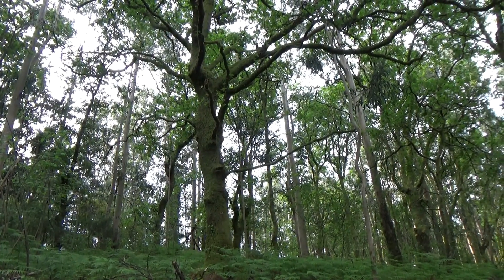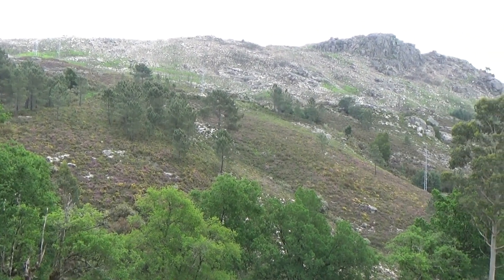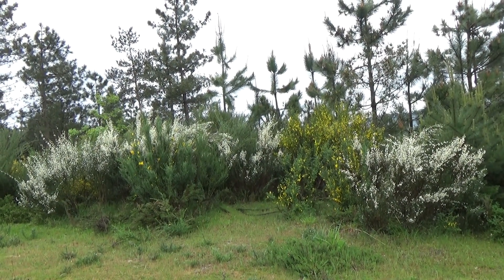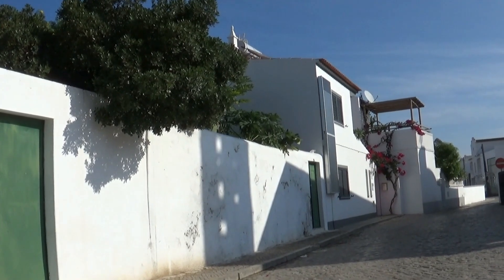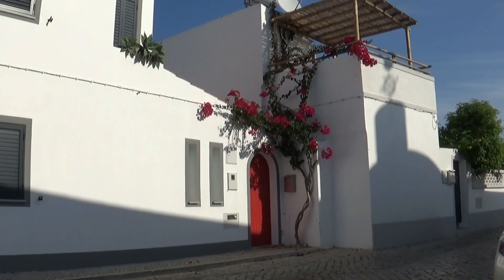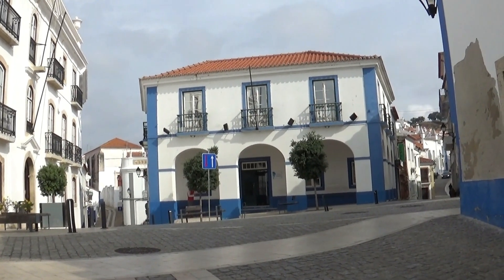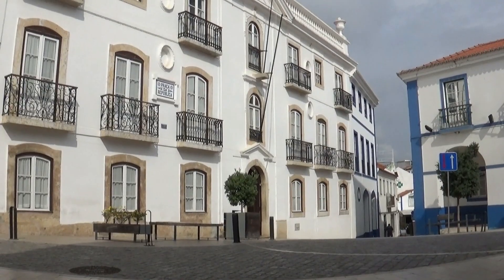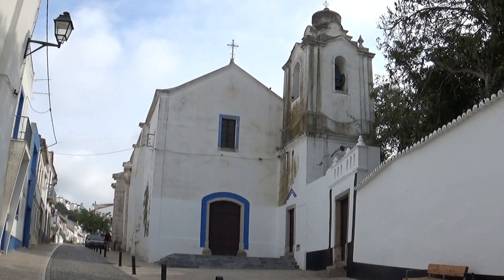Clin d'oeil du Portugal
Petit regard sur le Portugal, pays boisé et montagneux en partie, avec de jolis villages encore typiques et traditionnels. Cette vidéo sera suivie d'autres voyages comme celui-ci dans ce pays.